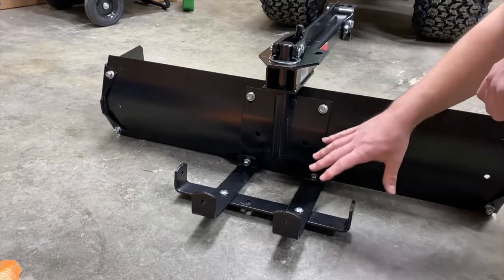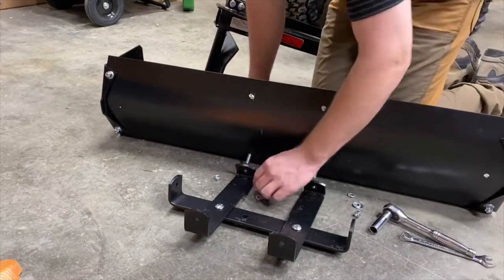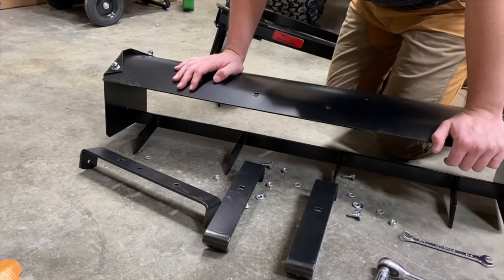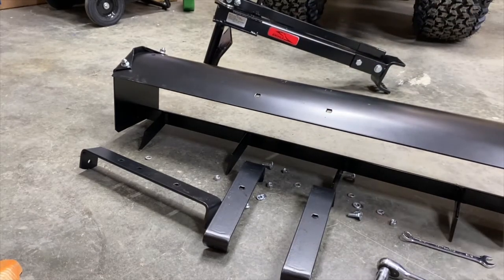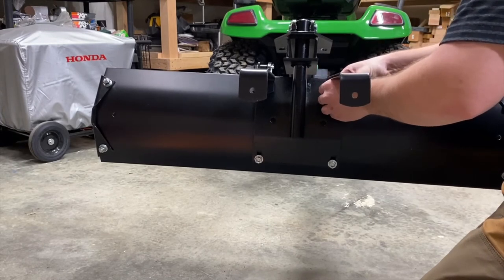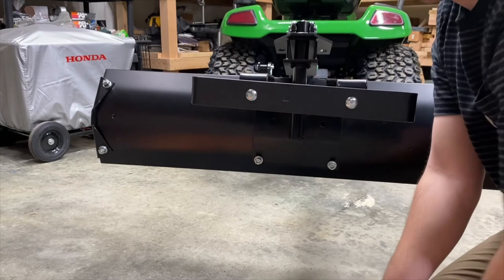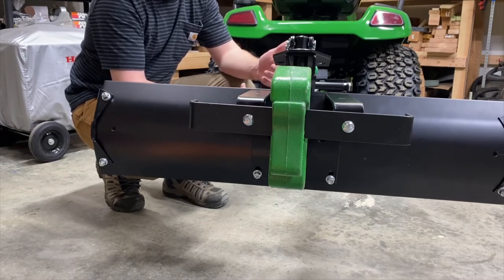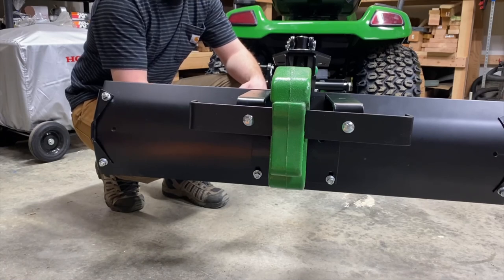Brinly Sleeve Hitch Box Scraper Suitcase Weight Hack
Nice hack that costs nothing to do! Will allow use of a suitcase weight on your box blade! I will point out that the weight is pretty close to the ground, so make sure the scraper is properly adjusted prior to use, or you may drag the weight.